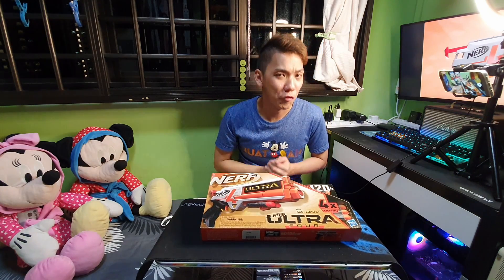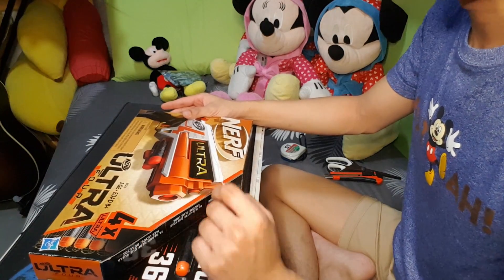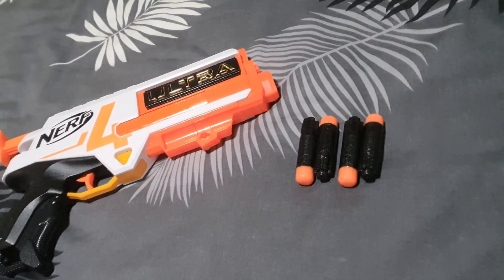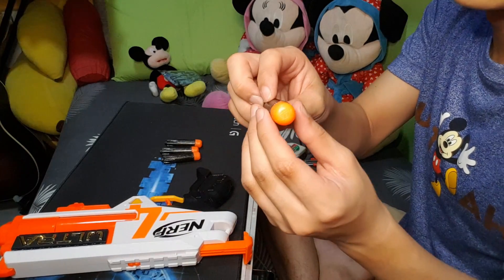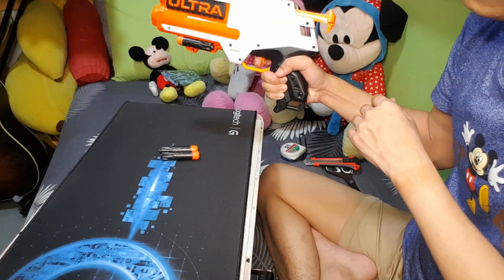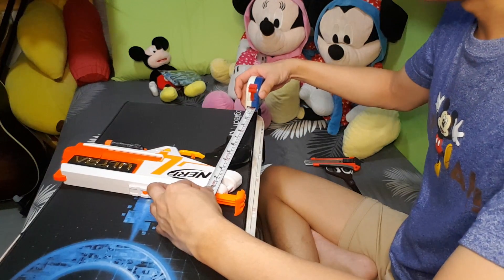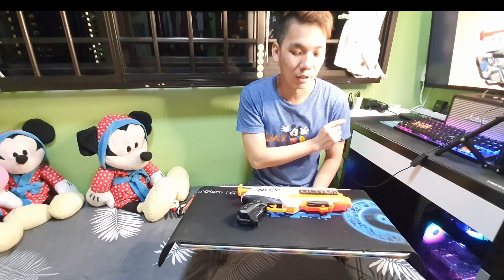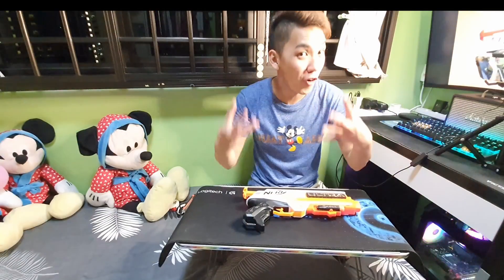Is this Polished Enough??? - Nerf Ultra 4 Unboxing & Review #24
It's been close to 4 iterations of the Nerf Ultra line, but can the Ultra 4 deliver the promise of a 120 feet blaster? Lets find out!
Support our other Music channel here!
Facebook: Chester & Music
Bringing you weekly content every Saturday at 1230pm (GMT +8)!